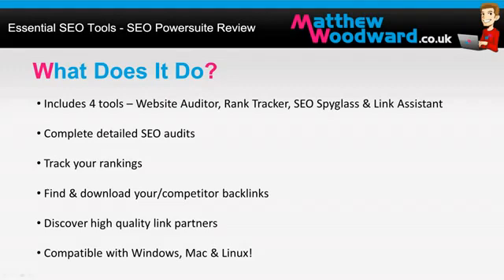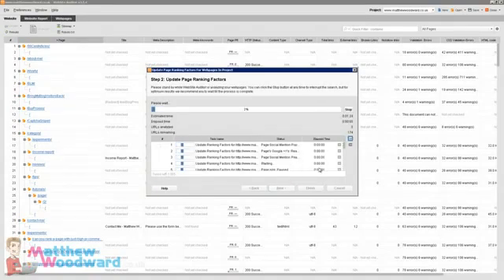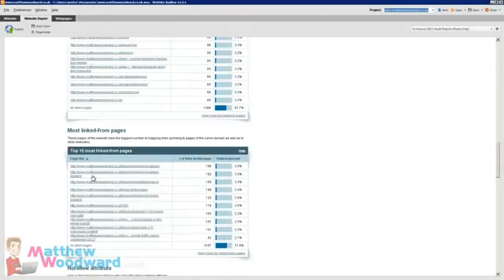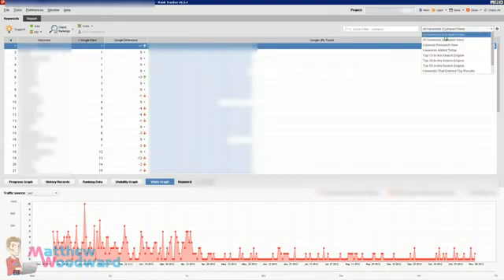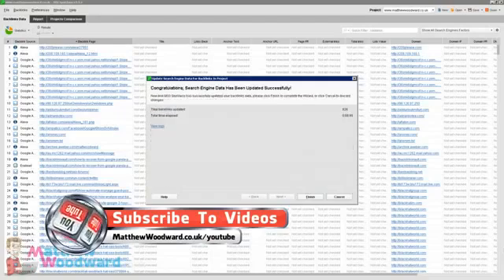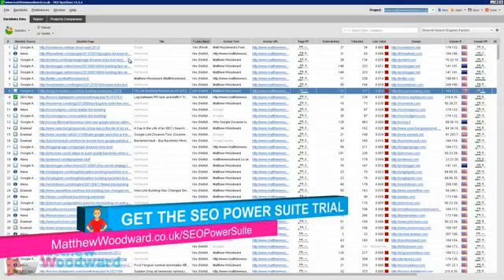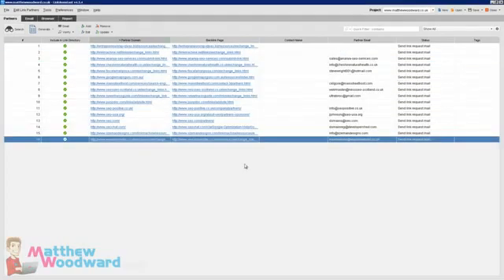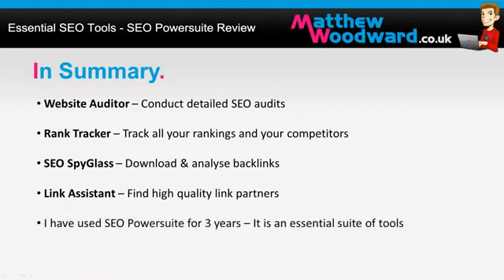SEO PowerSuite 2014 With Tutorials & Download